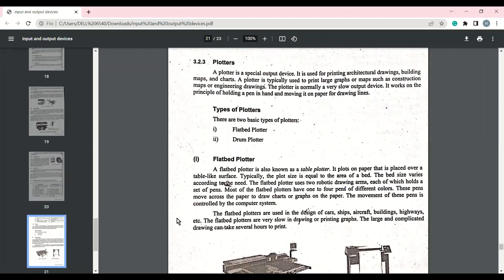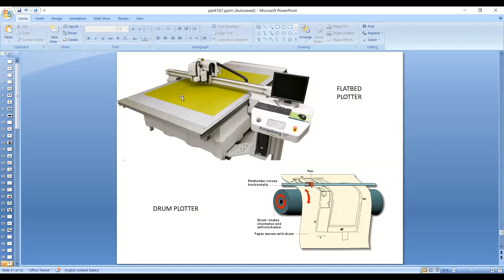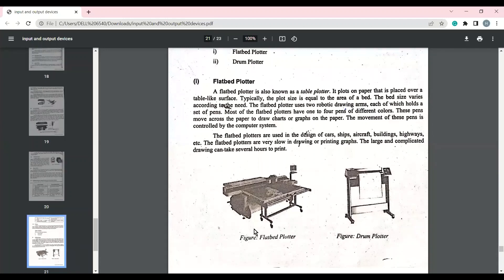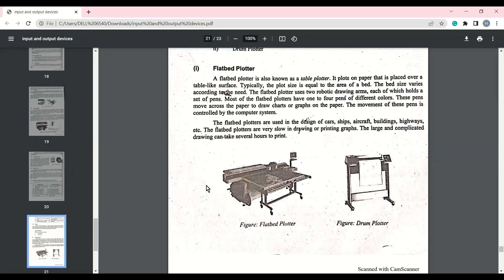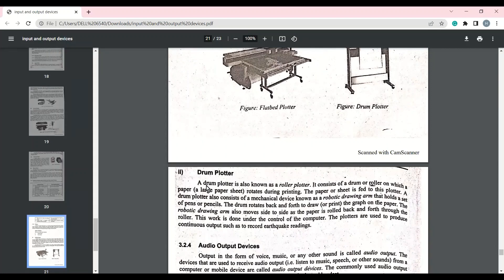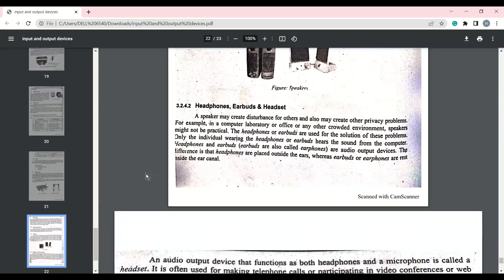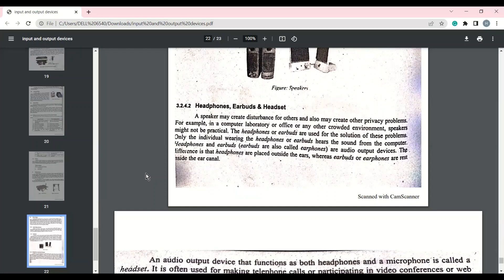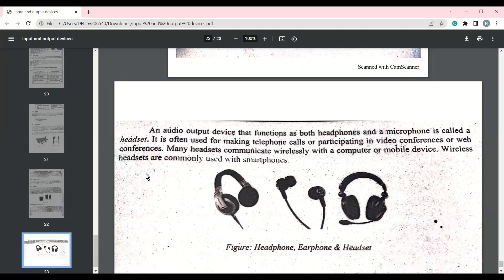Plotter & its Types